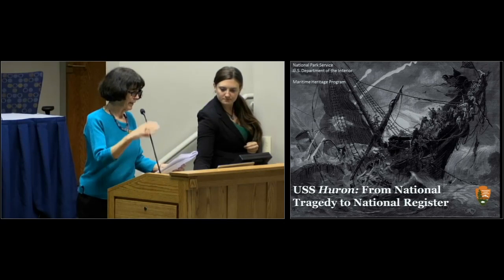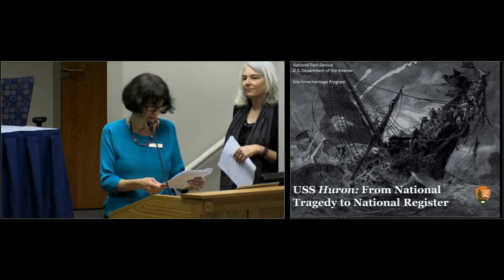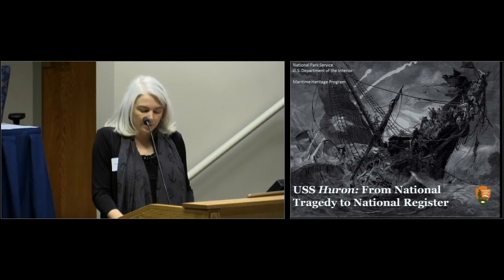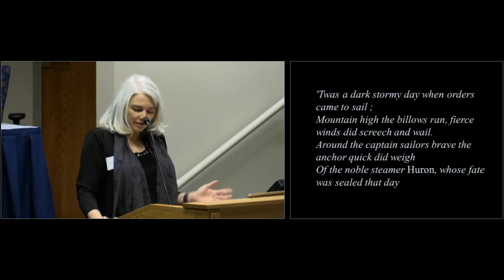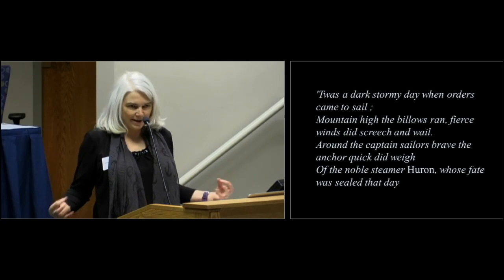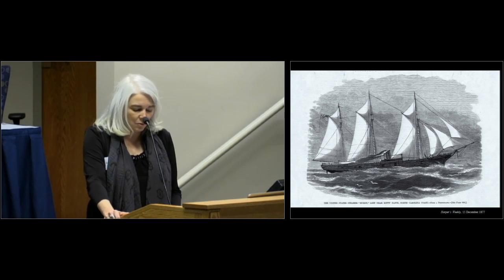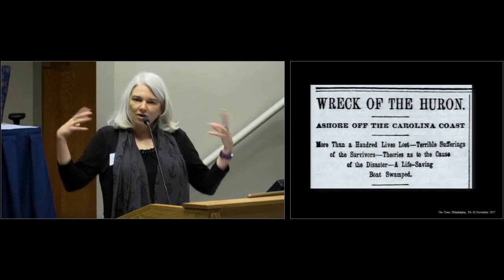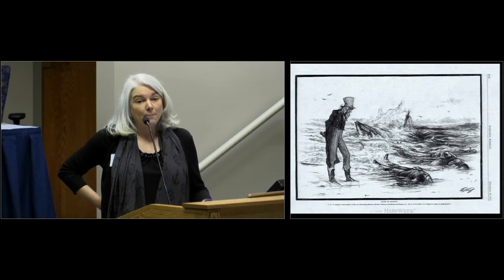MCL2015 Session 7 - "USS Huron: From National Tragedy to National Register"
Session 7: Management and Protection of MCLs, presentation by Anna Gibson Holloway, Maritime Heritage Program, National Park Service.